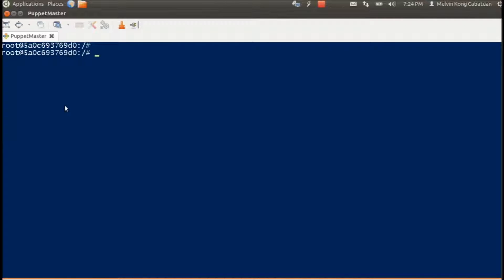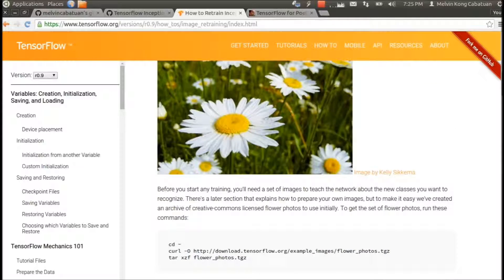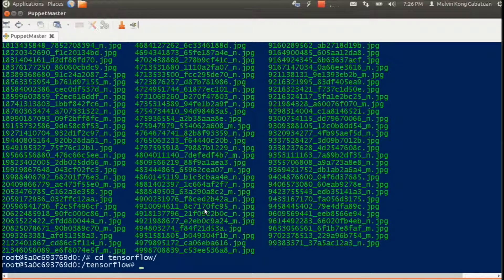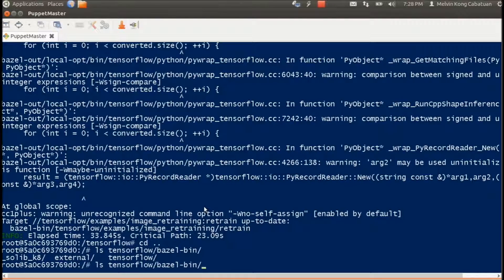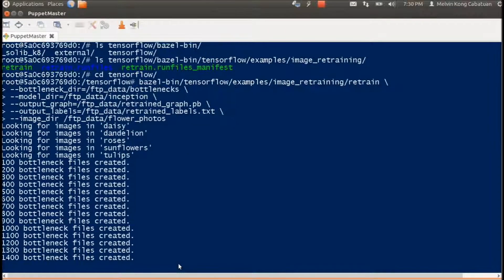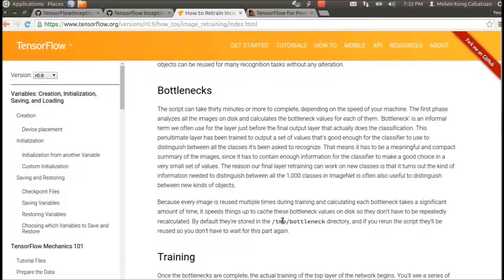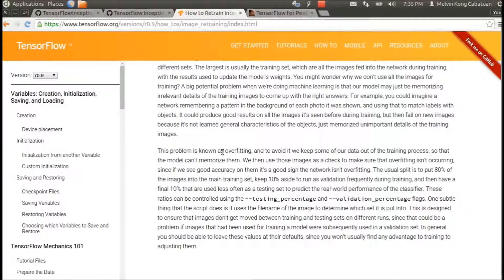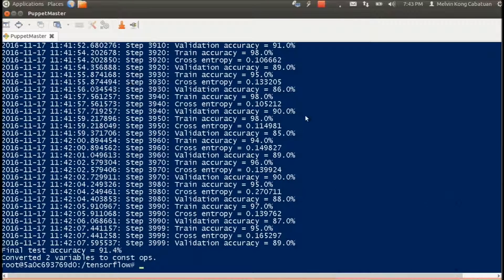Docker + TensorFlow (Part 2)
Retraining the Inception Network